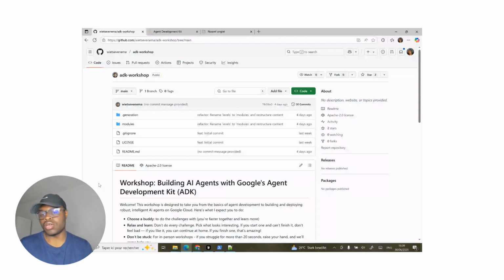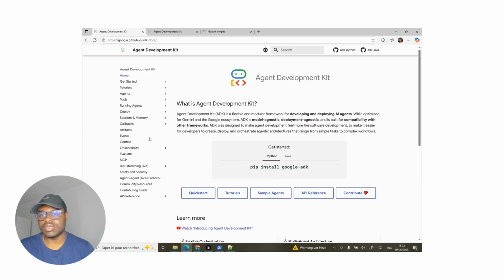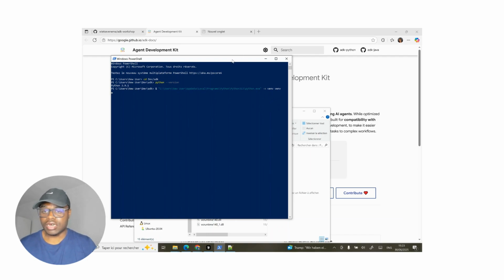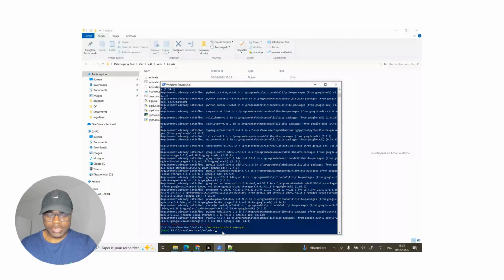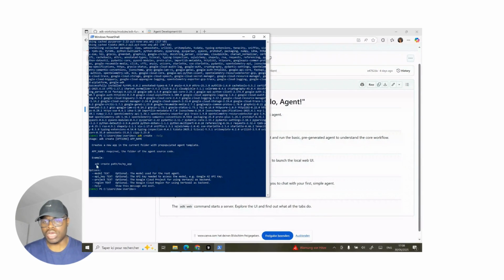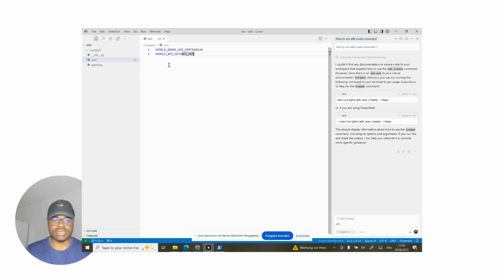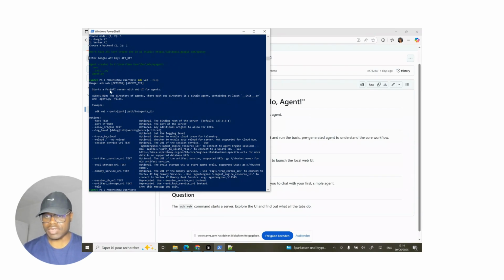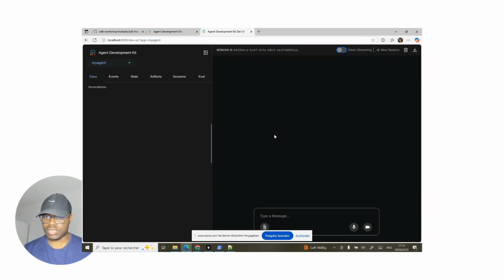Build your first AI Agent with Google's ADK and Gemini | Part 1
In this video, we walk through the ADK workshop to create our first AI first Agent using the Google Agent Development Kit and the Gemini API.